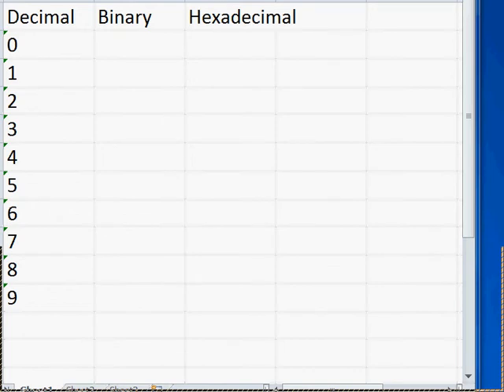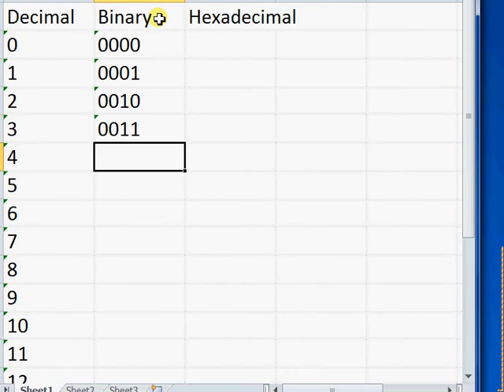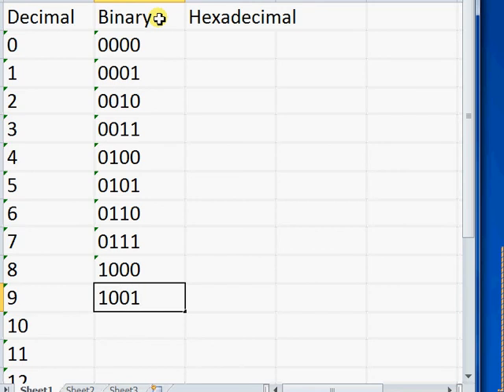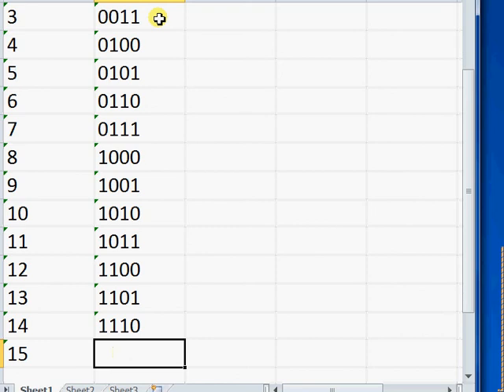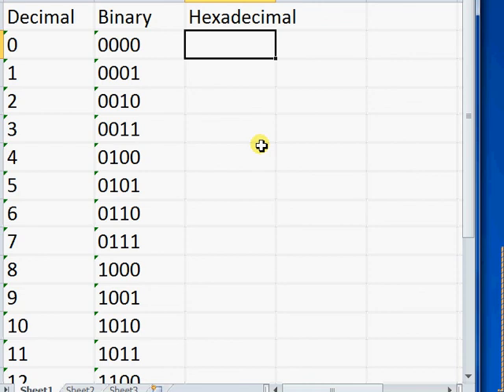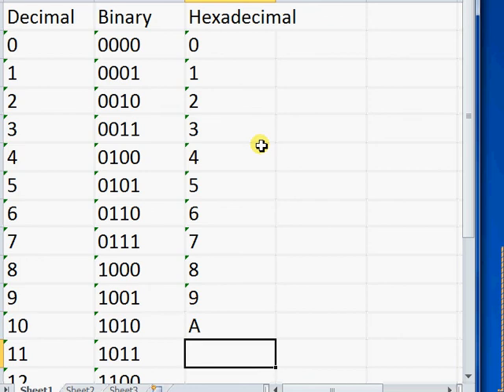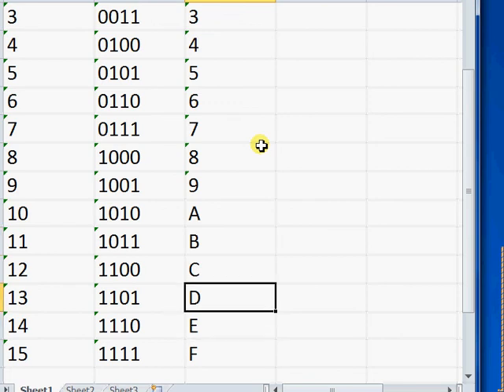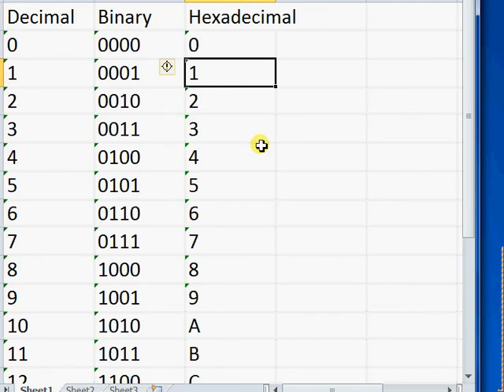CSCI 105 4 2 Encoding Converting Numbers